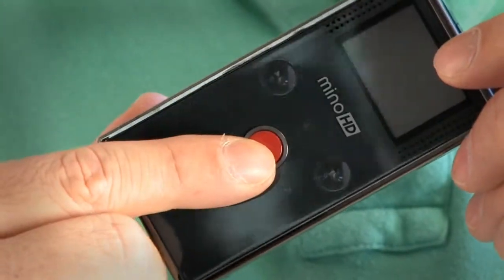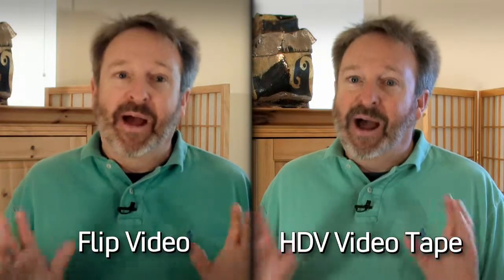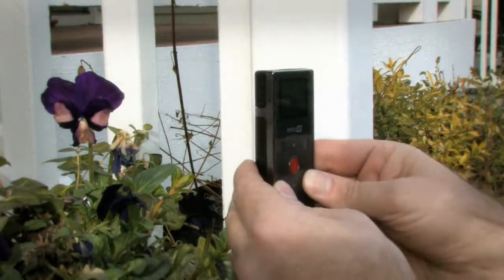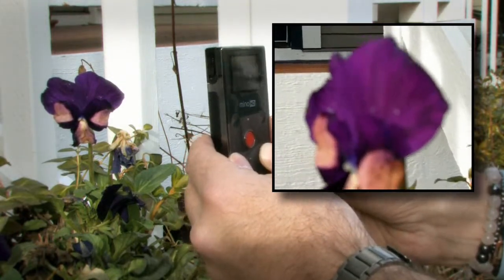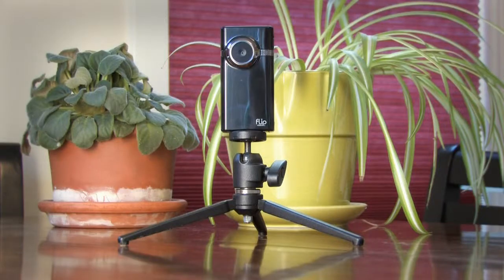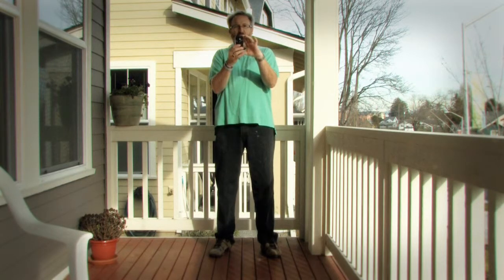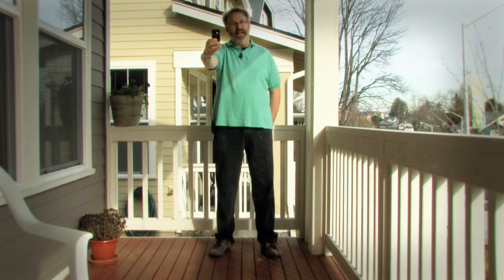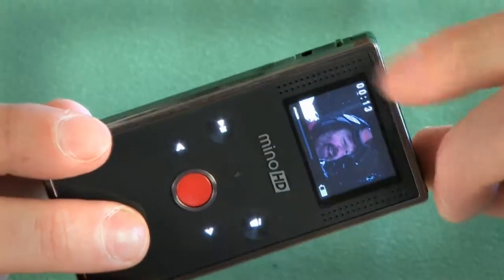How to shoot with a Flip Camera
There are a number of ways to shoot great video with a shirt-pocket camera, like the Flip. The cameras are convient and easy, and you can get impressive video if you learn how to get the most from your camera. In this video you will learn how to hold the camera, how to get the best audio, and how to use available light so your movies look their best.